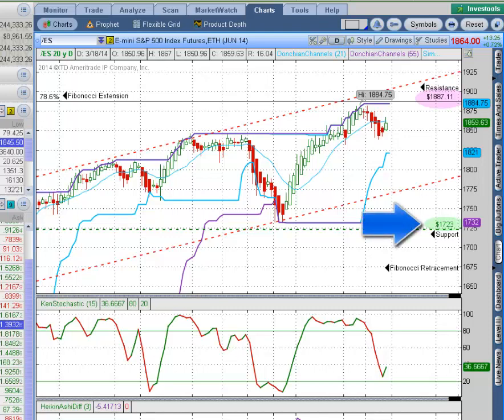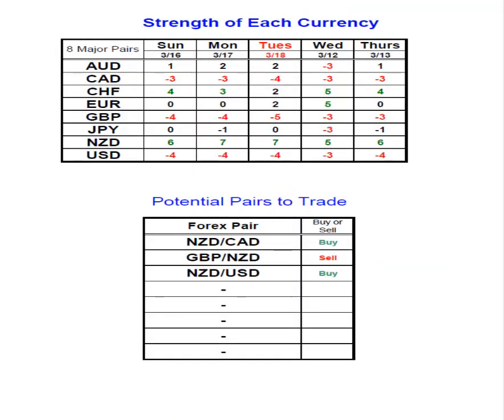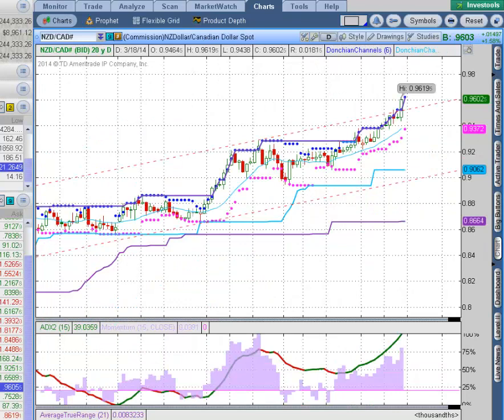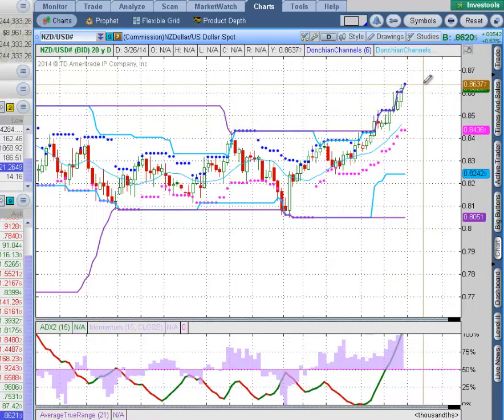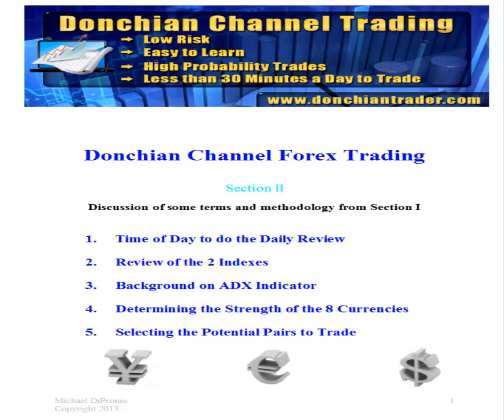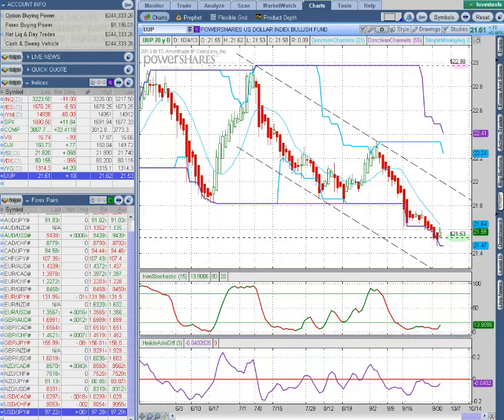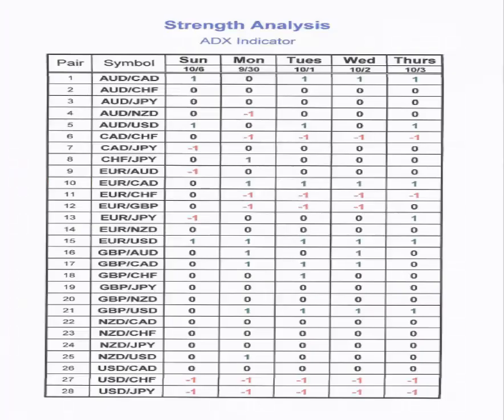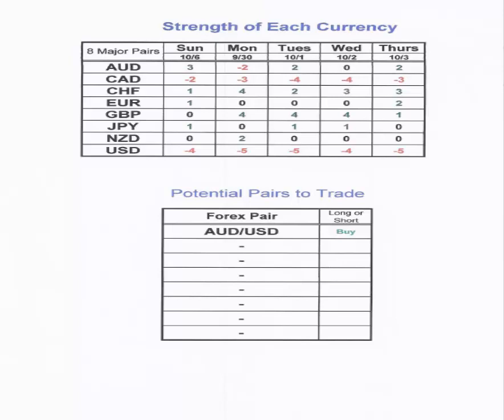Trend Trading - Forex Daily Analysis - March 18, 2014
Today is Tuesday March 18th, 2014. It is now 4:00 PM Pacific Standard time.
The US Equity markets had a follow through up day but did close off of their highs.
The S&P closed up again. Price remains in the up trend channel. Support is at 1723 as seen by the green oval. Resistance is at 1887 which can be seen by the pink oval.
The USD closed up slightly but still closed below the support line at 21.32 for the fourth day. The USD remains in the downtrend channel highlighted by the red dashed lines. The next support level is at 20.84. Resistance is at 21.96 as seen by the pink oval.
Here is the ADX analysis chart for Tuesday March 18th  please compare this with the results of your analysis.
From the ADX analysis and the strength calculator, we have the following Currency strengths. There is 1 strong currency and 3 weak currencies. There are 3 qualified pairs, the NZD/CAD, the GBP/NZD and the NZD/USD.
Here's our trade summary chart for March.

Open Trades:  The EUR/USD remains open and we are long 4 micros. Target #1 is 1.3995 and the stop loss is 1.3823.
New Orders. There aren't any new orders today.